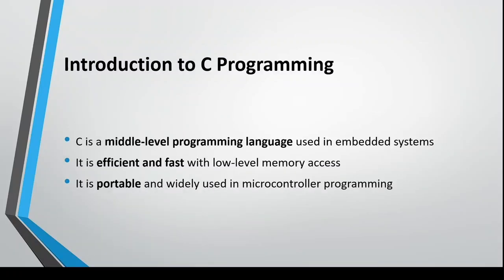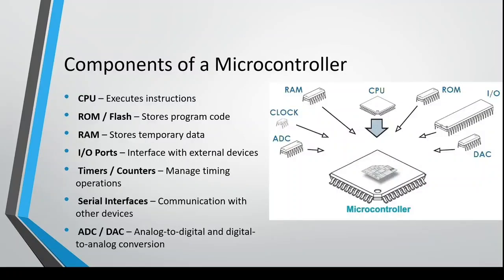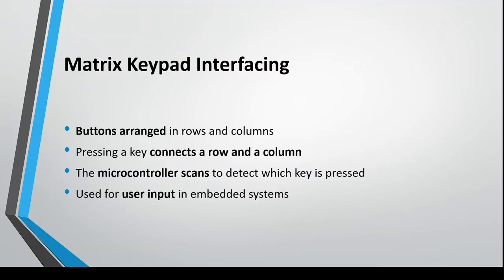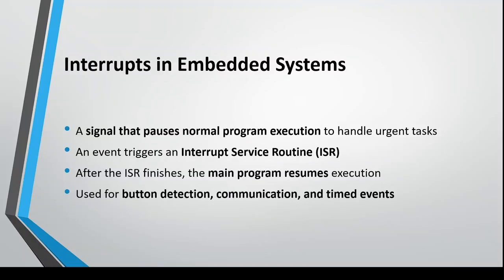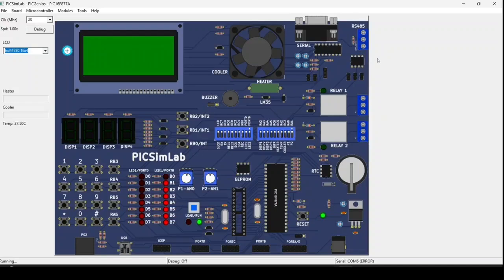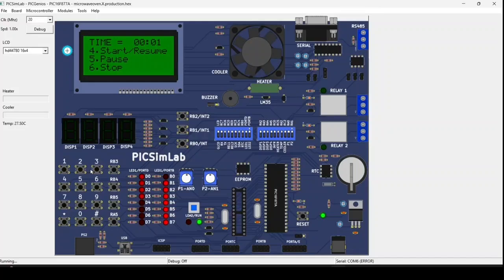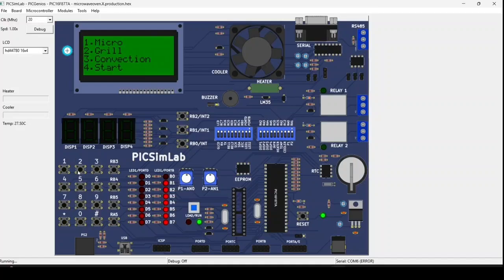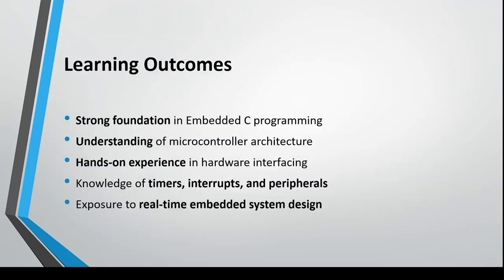Emertxe Internship Video Presentation